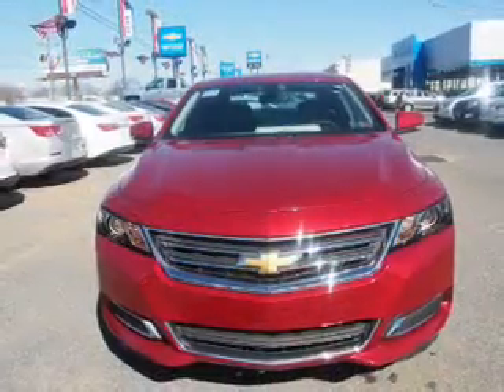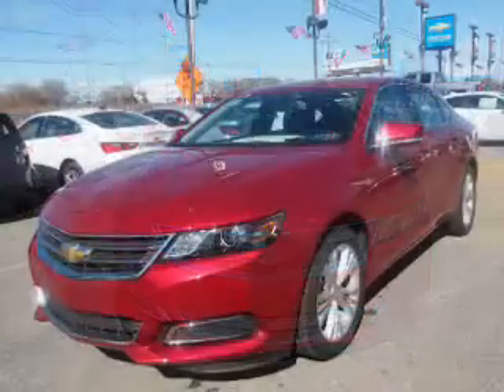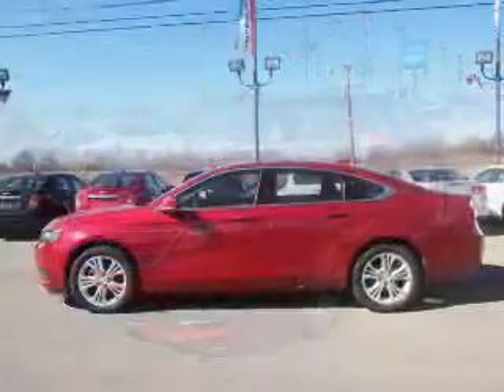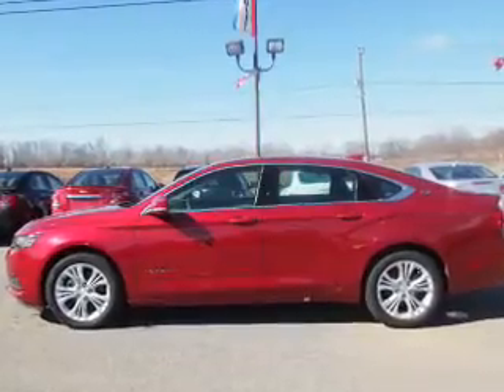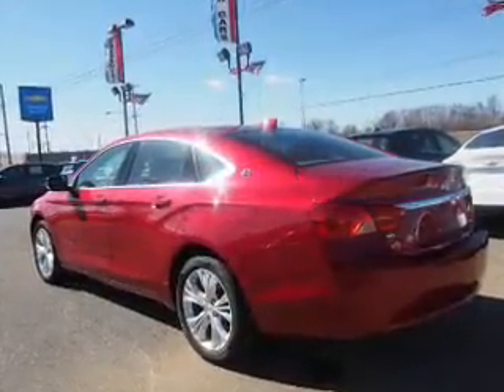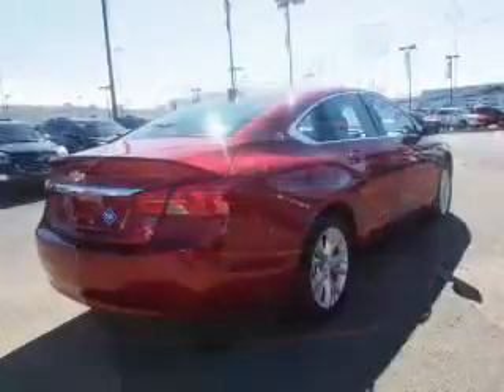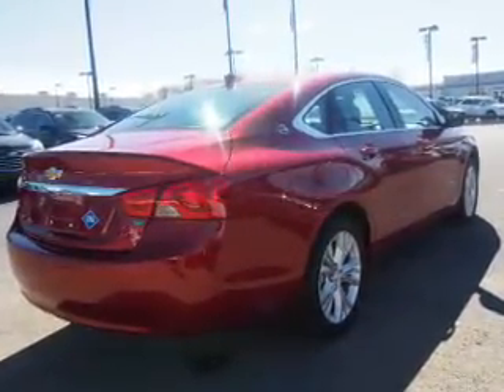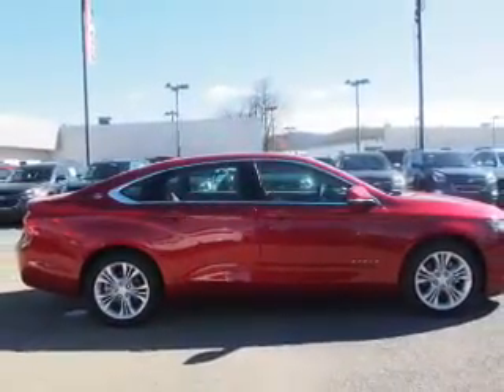2015 Chevrolet Impala 60166 - Reading PA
Year: 2015
Make: Chevrolet
Model: Impala
Trim: LT
Engine: 3.6 liter 6 Cylindercylinder FWD
Transmission: 6-Speed Automatic
Color: Red
Mileage: 12
Address:
4111 Pottsville Pike
Reading, PA 19605
VIN:2G1135SN7F9151135